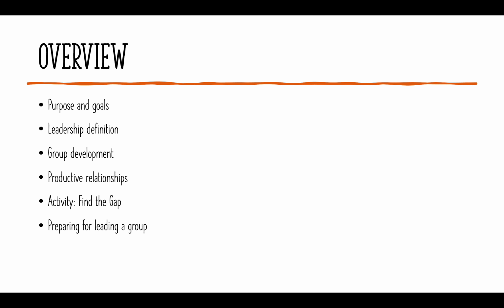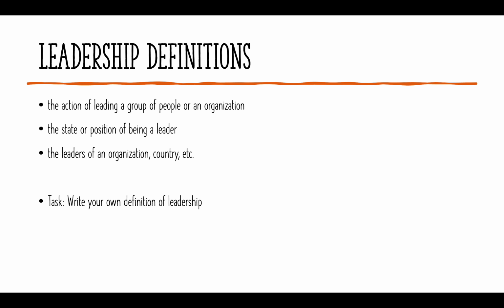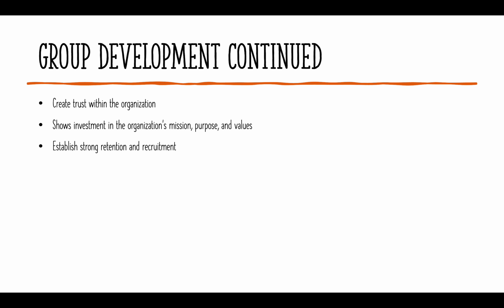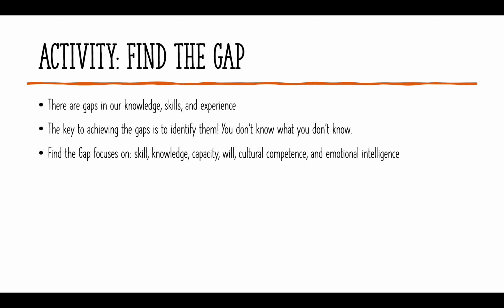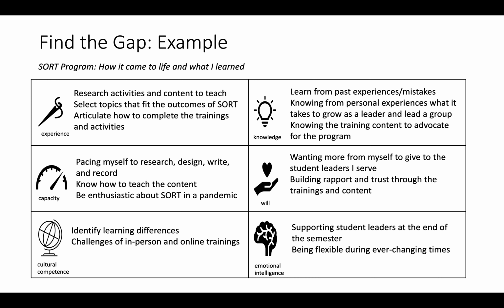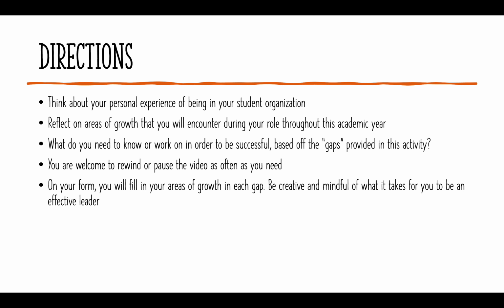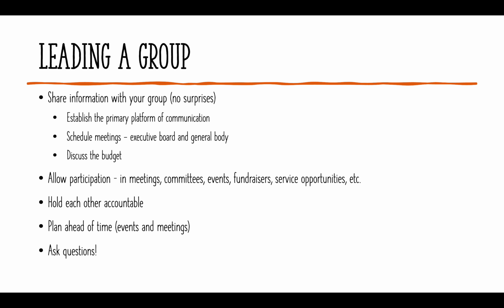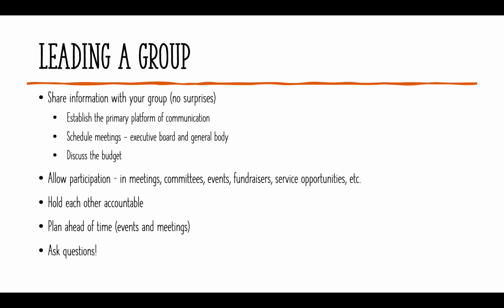SORT Intro to Leadership SP21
Intro to Leadership is a required training for the Presidents to complete in the SORT program. This training is also available and highly recommended to Vice Presidents but is not a requirement at this time.

As you watch and/or listen to this training video, follow along with the Intro to Leadership form on Engage to complete the questions and activities to count for your attendance.

Deadlines:
Priority Training: April 20th to May 20th
Secondary Training: August 1st to August 15th
Fall Training: September 5th to September 30th
Calendar Term Training: November 15th to December 31st
Spring Training: January 5th to January 30th